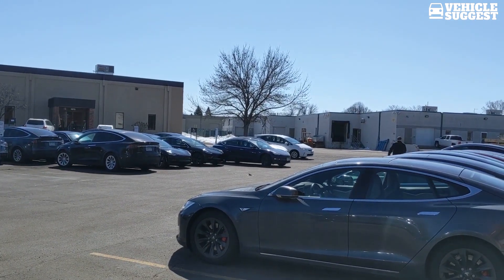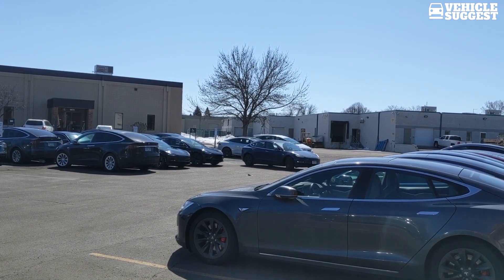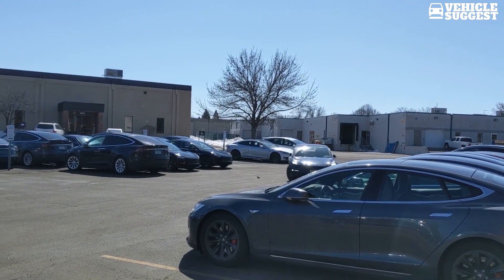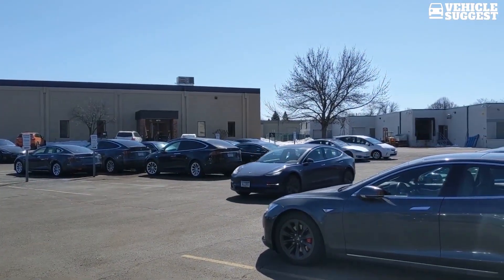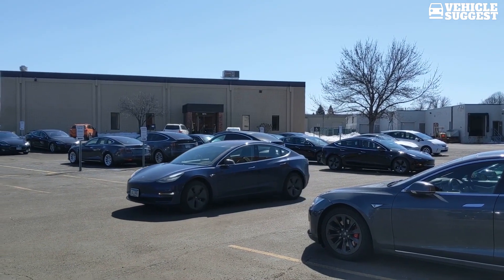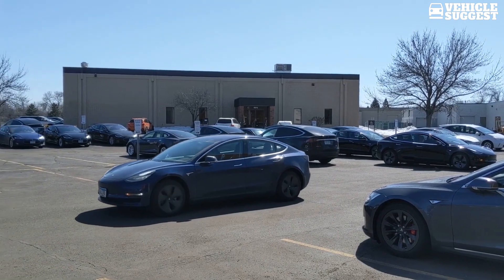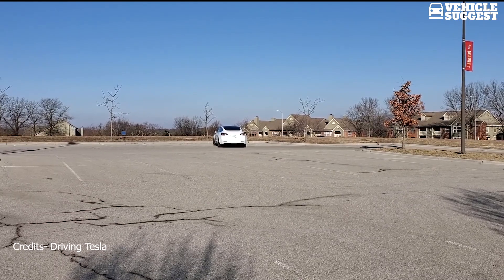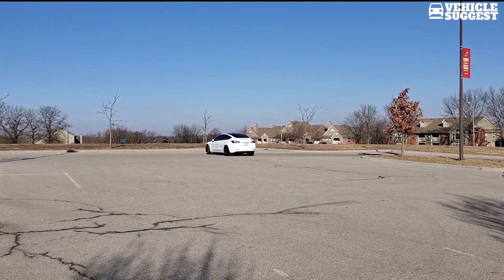Demonstration of Tesla's New Enhanced Summon Feature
Tesla's New Enhanced Summon Feature